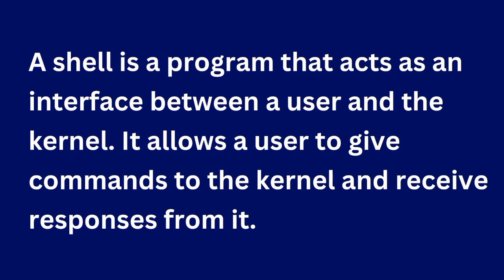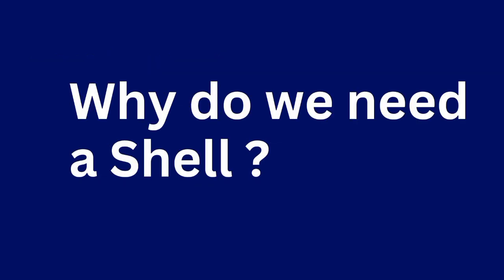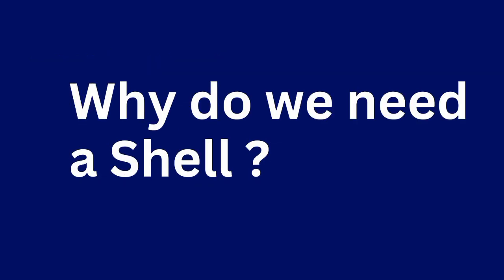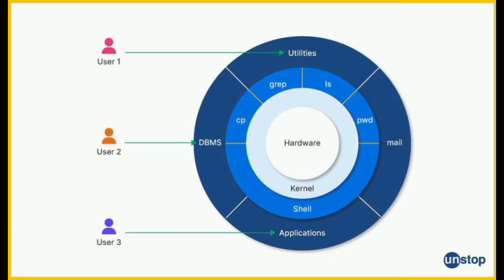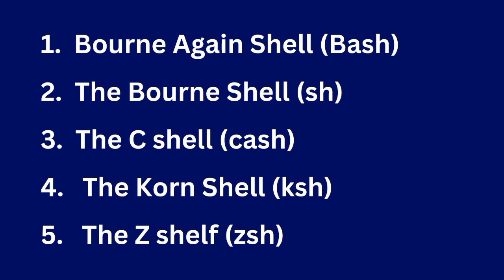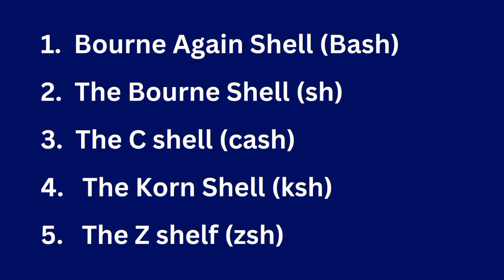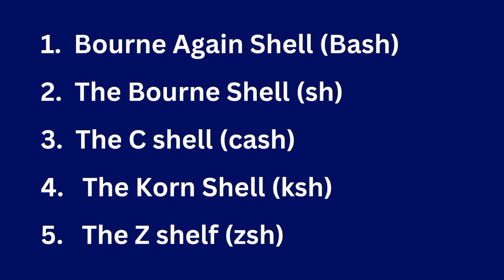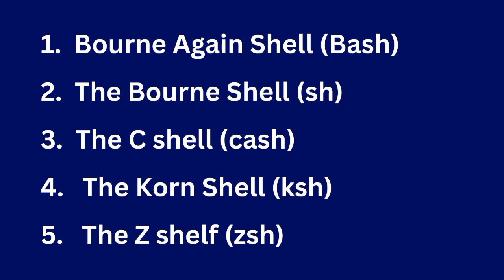Understanding Linux Shell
A shell is a program that acts as an interface between a user and the kernel. It allows a user to give commands to the kernel and receive responses from it. Through a shell, we can execute programs and utilities on the kernel. Hence, at its core, a shell is a program used to execute other programs on our system.

⏰Time Stamp
0:00        Introduction
0:21        What is the Linux Shell
02:36      Why do you need a shell?
03:25      Types of Shells

Do you want to Join the CYBER SECURITY CERTIFICATE COURSE